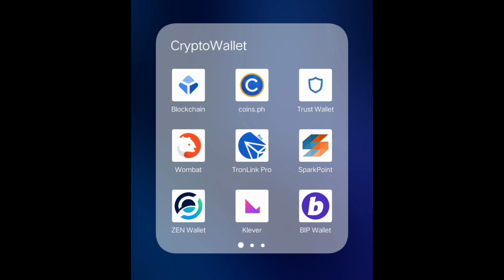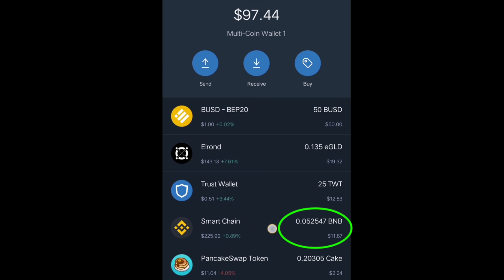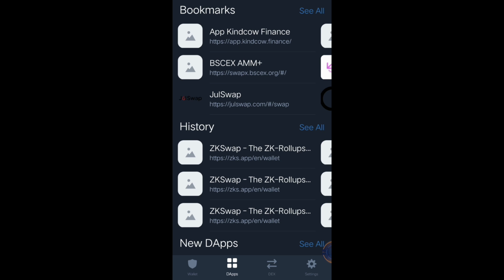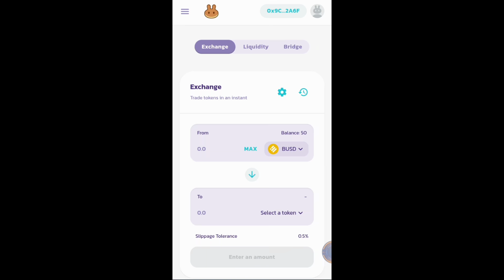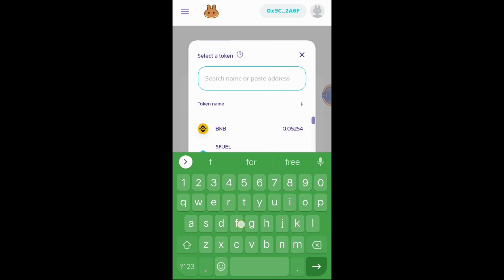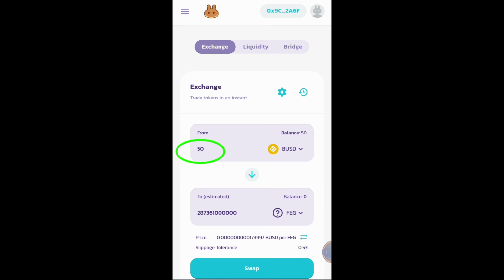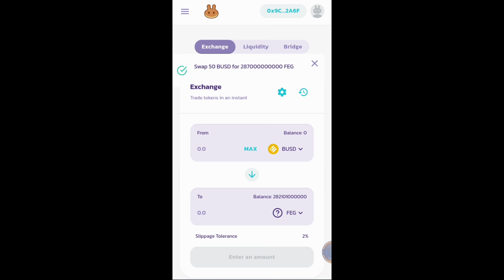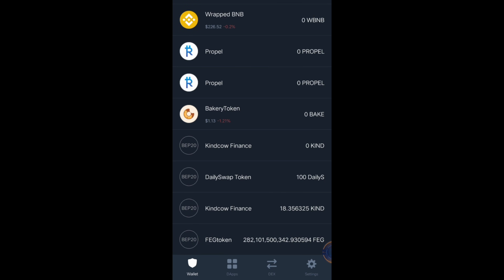How to buy FEG token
Watch How I bought FEG token.

BSC FEG contract address:
0xacfc95585d80ab62f67a14c566c1b7a49fe91167